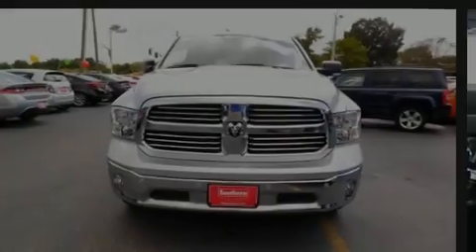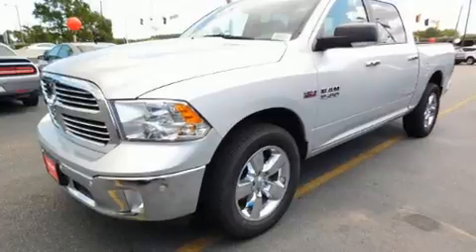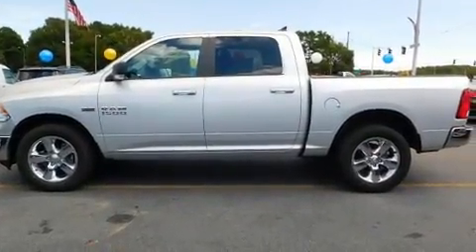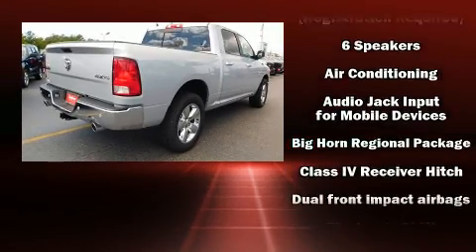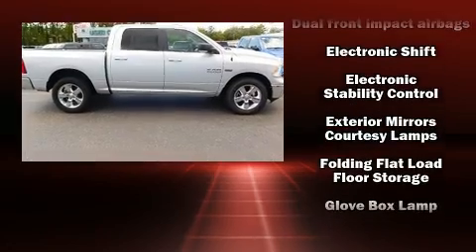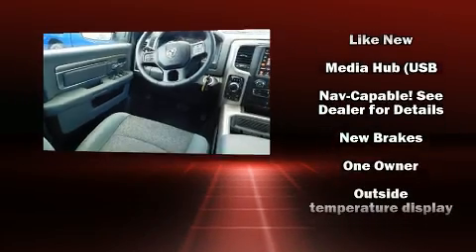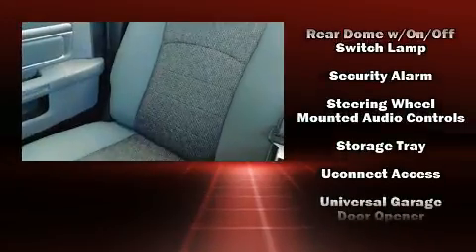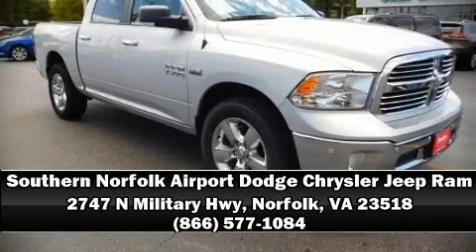2017 Ram 1500 in Norfolk, VA 23518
Outstanding design defines the 2017 Ram 1500 With less than 10,000 miles on the odometer, this is a great value! It features four-wheel drive capabilities, a durable automatic transmission, and a powerful 8 cylinder engine. The following features are included: delay-off headlights, a tachometer, a trip computer, air conditioning, power door mirrors and heated door mirrors, an overhead console, and cruise control. Safety equipment has been integrated throughout, including: dual front impact airbags with occupant sensing airbag, front side impact airbags, traction control, brake assist, a panic alarm, and 4 wheel disc brakes with ABS. Various mechanical systems are monitored by electronic stability control, keeping you on your intended path. We'd also be happy to help you arrange financing for your vehicle. Please don't hesitate to give us a call.